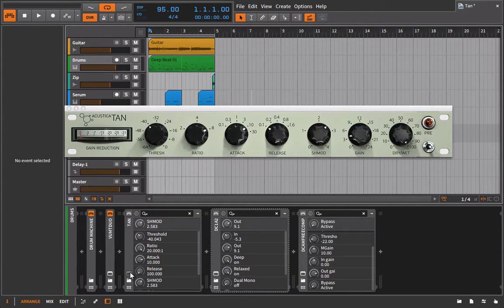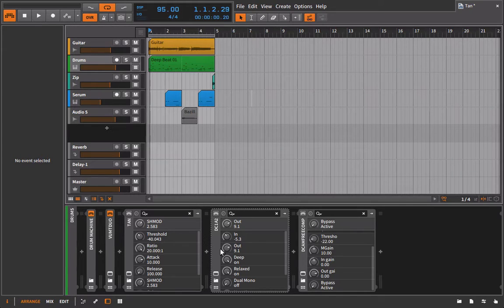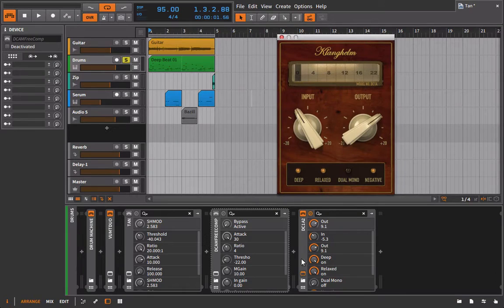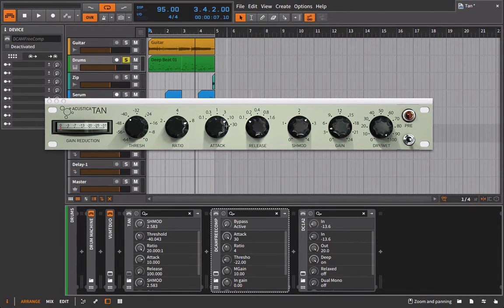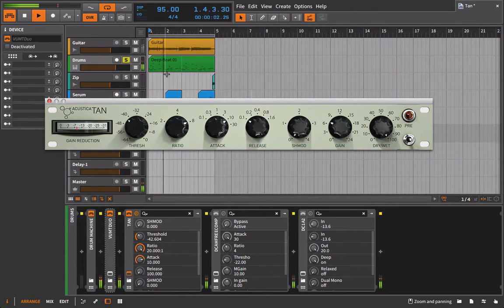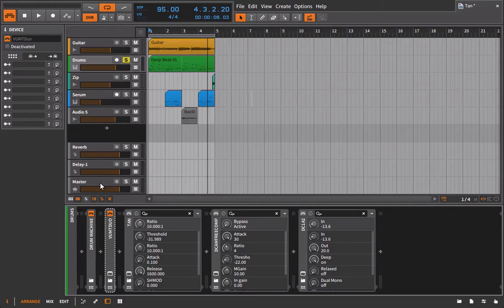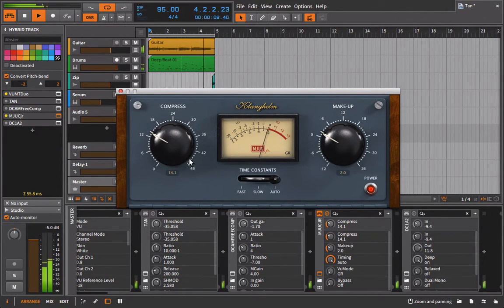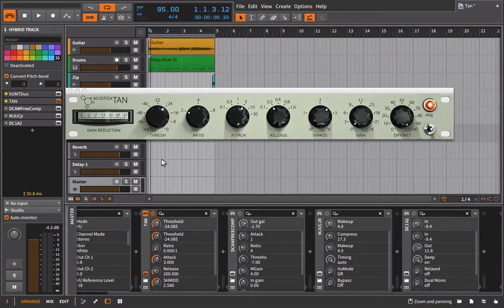Acustica Audio Tan Compressor (Sormena Preview)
A sneak peak (Early Draft) of a video that will appear in a bonus section for the free course Producing on a Budget on Sormena where we discuss Acustica Audio's NebulaFree in depth. This is just a first take at the video...a more finalized smoothed out video will be made and released on the actual site.

The complete Nebula bonus section will be released on August 26th (two weeks after the main course content finishes).

Accompanying Text.

After going through most of this section describing how the Nebula technology often struggles with variable compression I obviously had to make an amendment with the release of their freeware tan compressor. Remember Nebula isn't necessarily bad with compression effects, rather each program is just one setting on a compressor. Therefore as the user you don't get the normal variable controls on things like ratio, attack and release. That is until now.

The tan compressor, which looks and reacts a lot like a very famous console bus compressor is one of those felt not heard analog emulations. Meaning that you're not expecting to really hear the gain reduction (even at pretty extreme settings). Rather you should feel and sense a general shift to the material being run through it. Thus why a compressor like this is so useful on group busses or on the master track. When people talk about the famous "glue effect" they are referring to this subtle shift of an effect you feel and sense more than you consciously hear. You can still get some of the punch that we often expect with VCA feed-forward designs (say the SSL channel compressor)  but I would say this compressor (like that famous buss compressor) is more subdued.

If you're brand new to hearing compression it will take some time to hear the subtle nature of this effect…just be patient and you'll get there.

Some things are glossed over in this video that are covered earlier in the bonus section or earlier in the main course content... gain staging, hearing compression and so forth.

In the Producing on a Budget course we cover the fundamentals of music production and mixing with an emphasis on experimenting and practice all while using free samples and freeware.